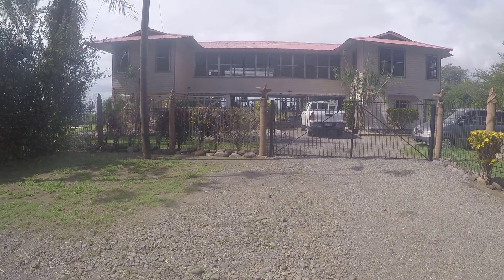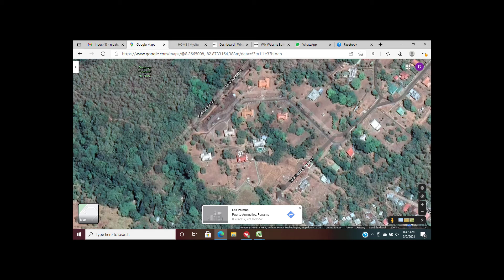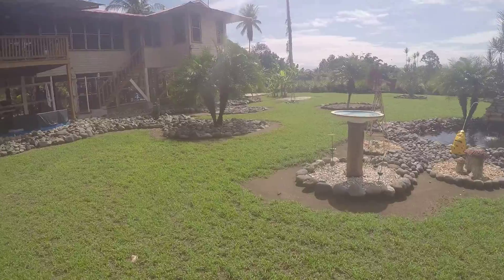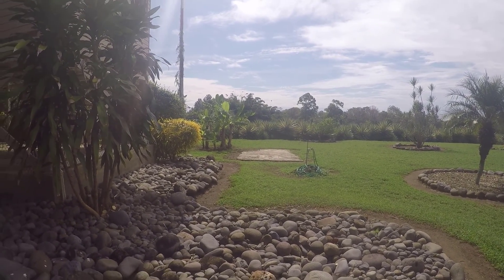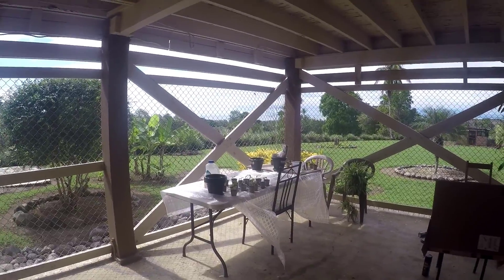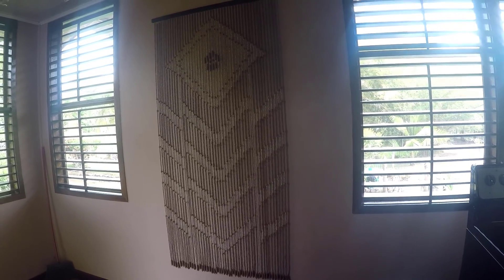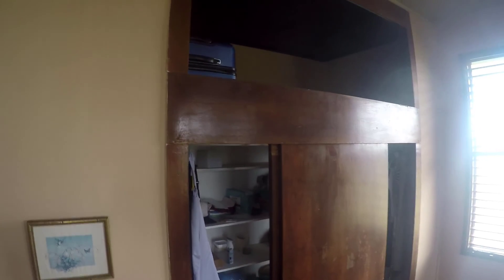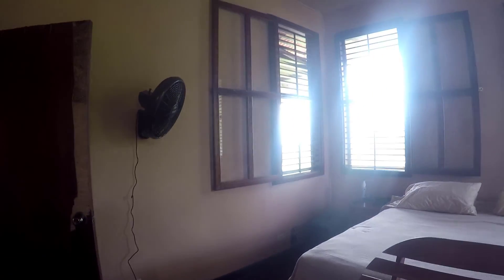Eight Degrees North Projects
Plans for our new pool and casita May 2021